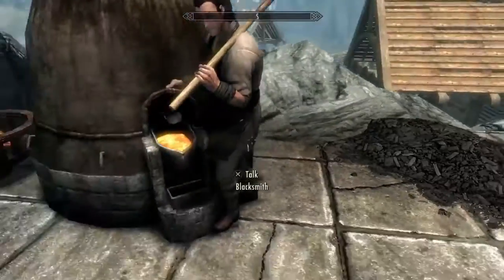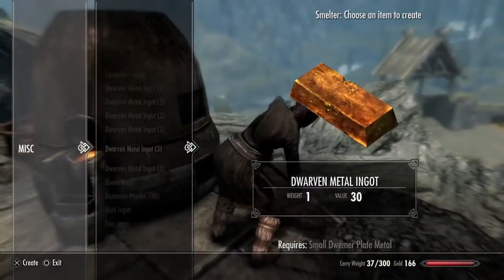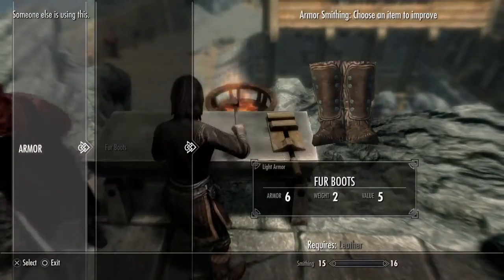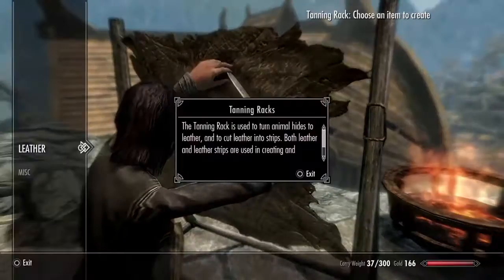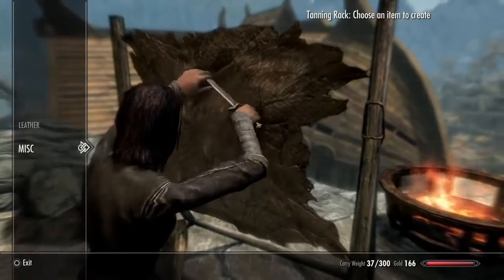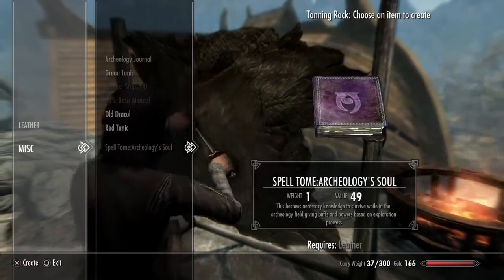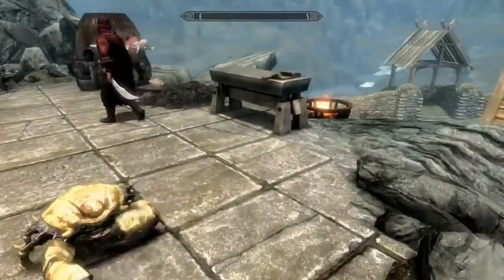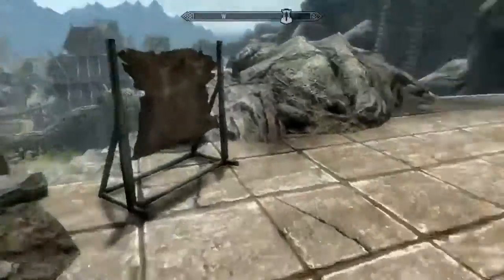Skyrim Mod My Skyforge